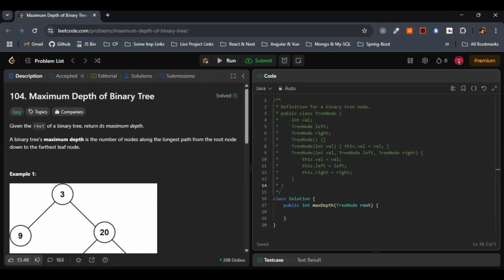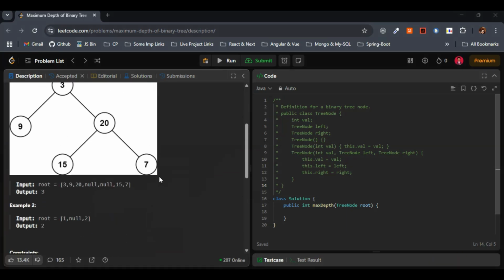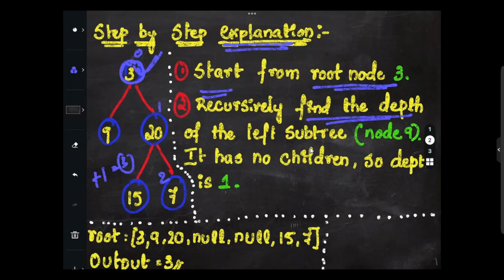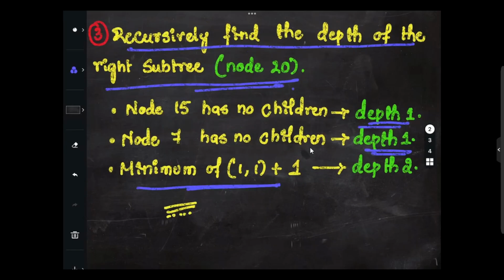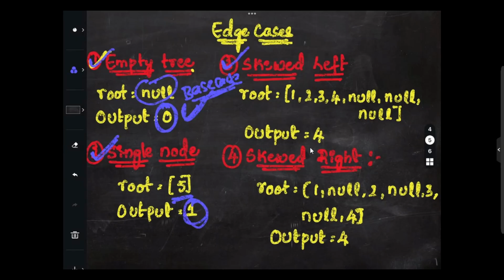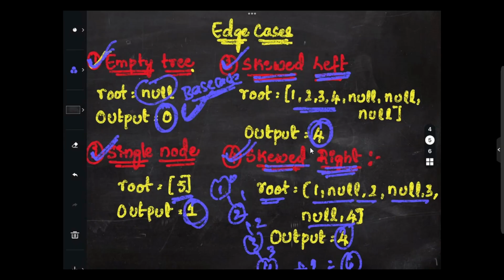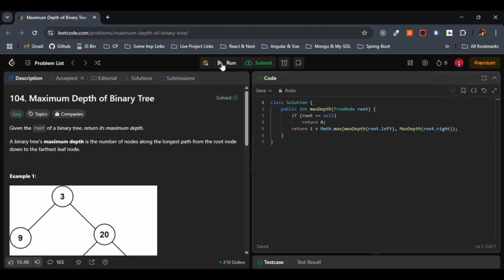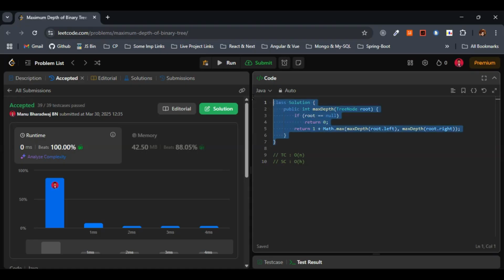25. Leetcode 104. Maximum Depth of Binary Tree : JAVA